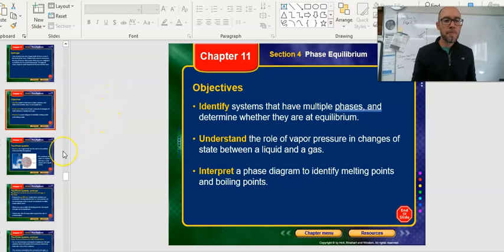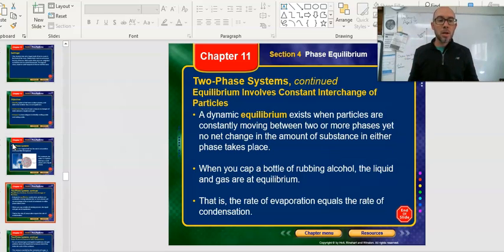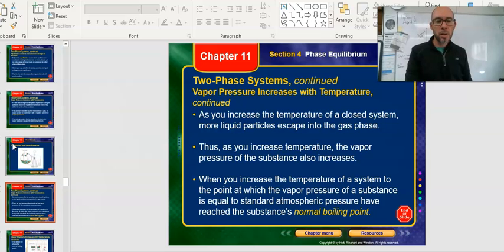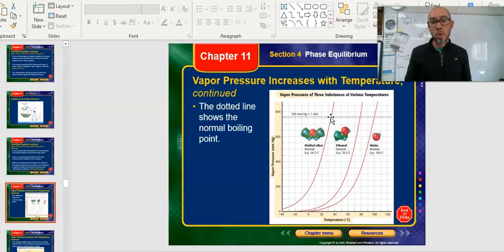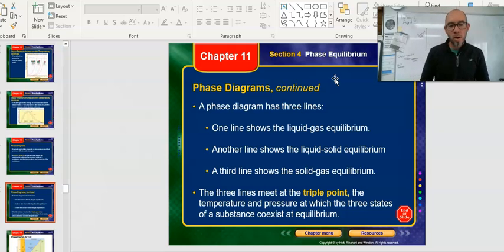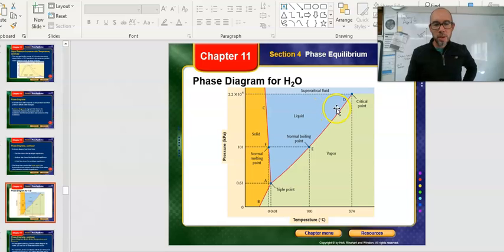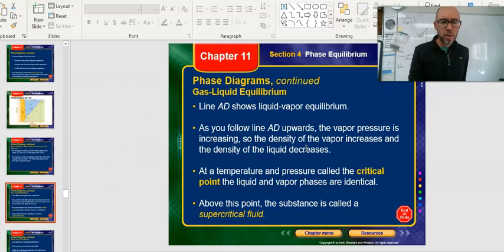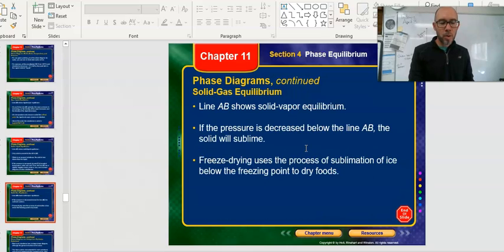Chem Section 11.4- Phase Equilibrium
We'll look at phase diagrams and such.